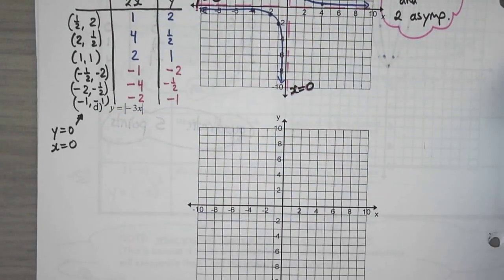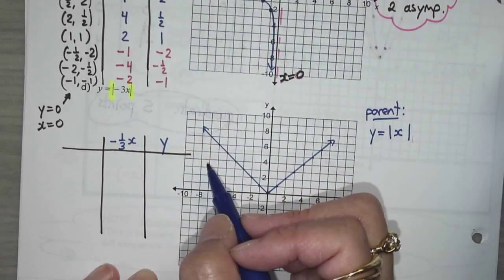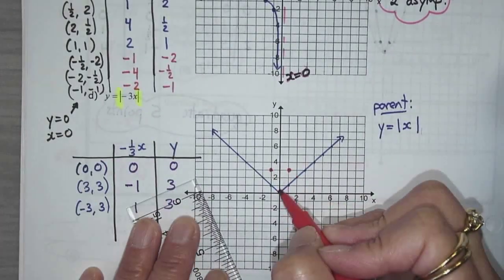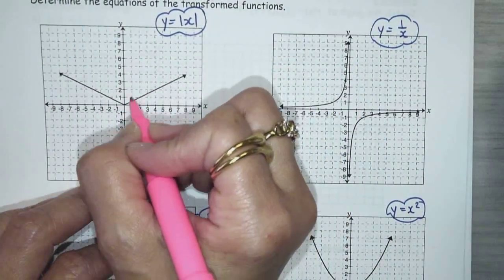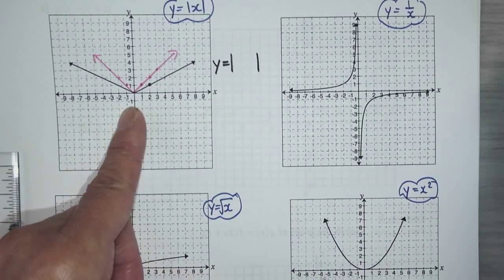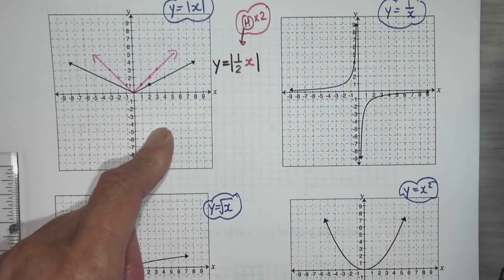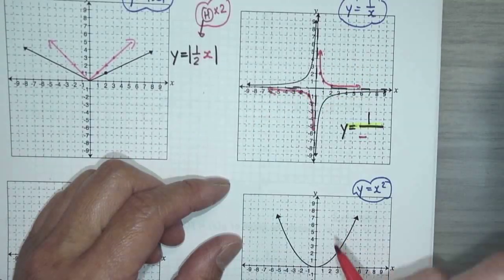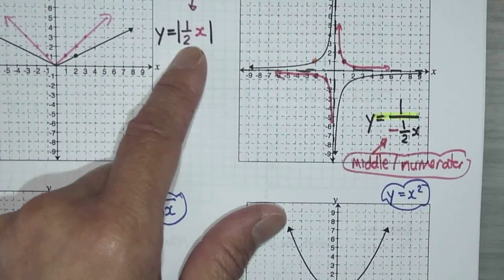MCR3U1 1.7 Investigating Horizontal Stretches, Compressions, and Reflections Part 2